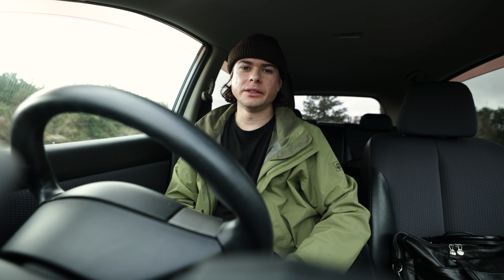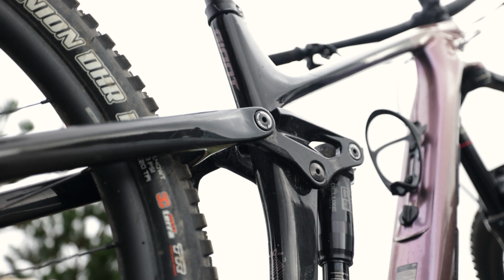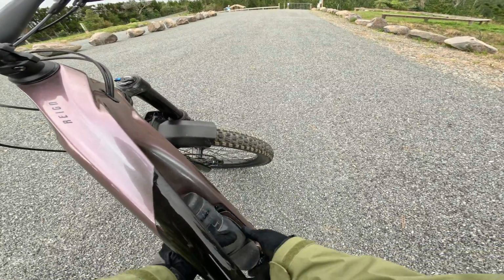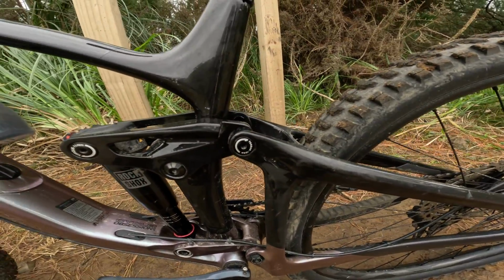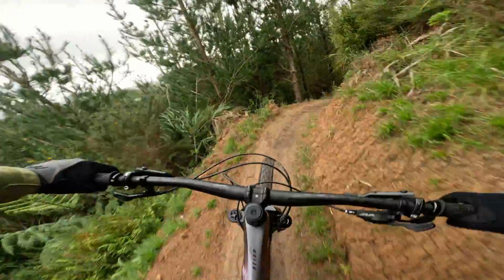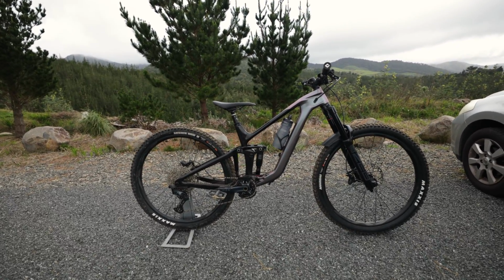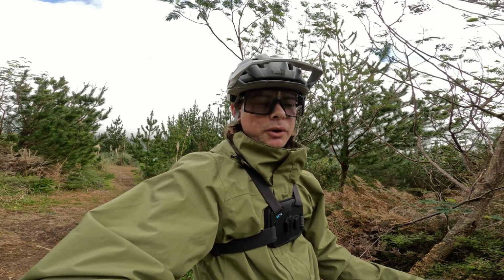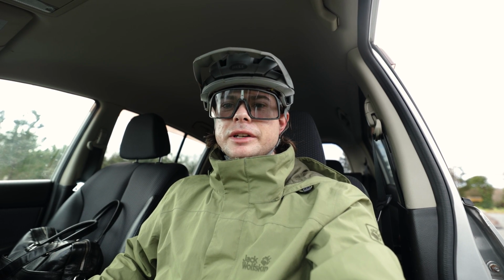FLIPCHIP! Does it Really Make a Difference? - 2023 Giant Reign Advanced Pro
Diving into the Flip chip settings on my 2023 Giant Reign Advanced Pro and putting them to the test. Hope you enjoy this video!

Location: New Zealand

Watch:

 • Fantasy — Land of Fire | Free Backgro...